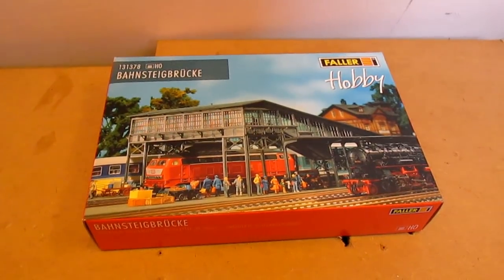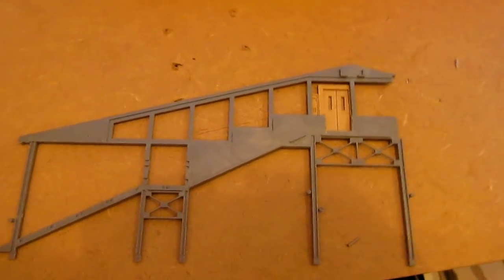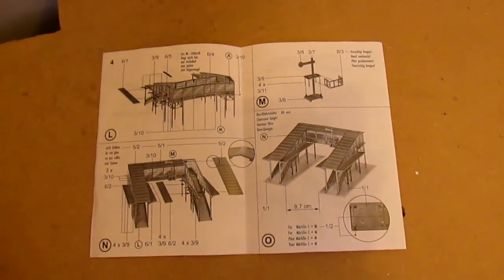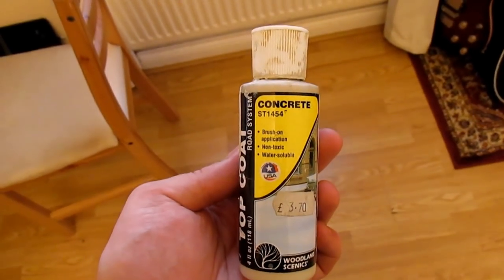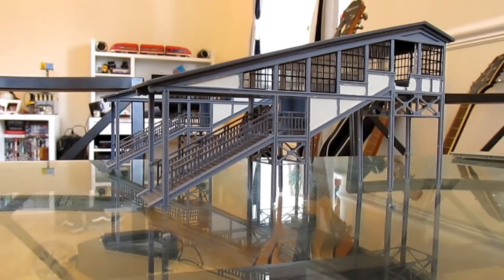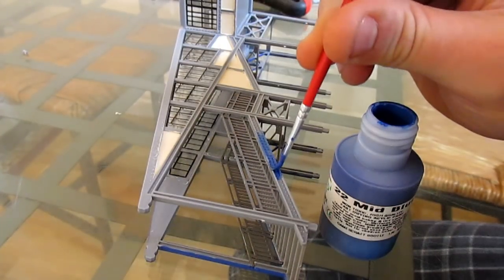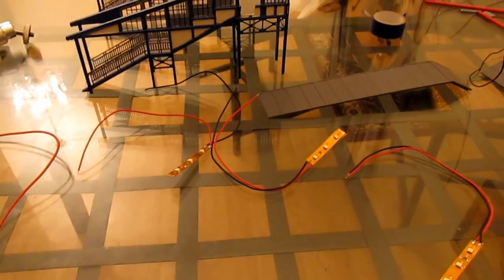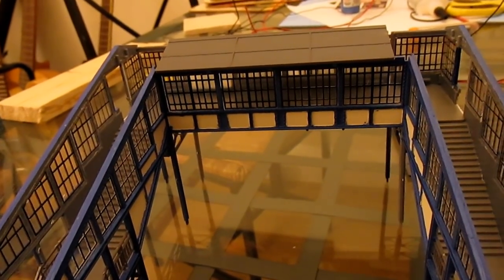How to - Episode 5 - Faller footbridge HO 131378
A video showing my latest build on the layout!